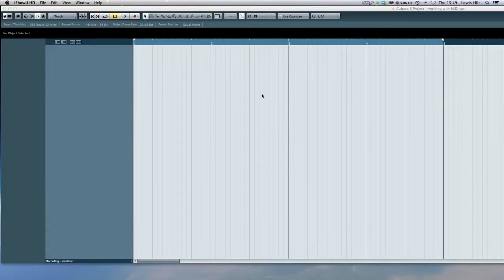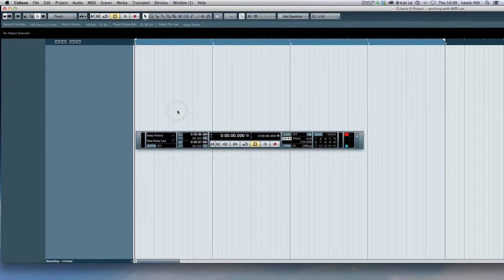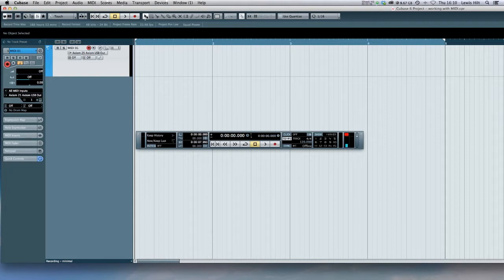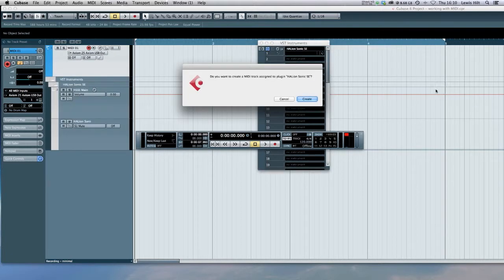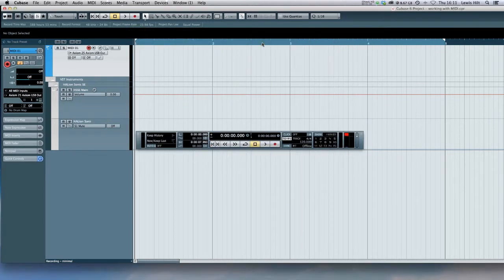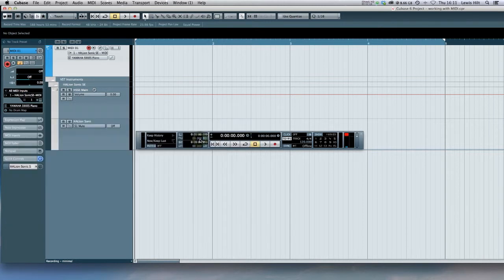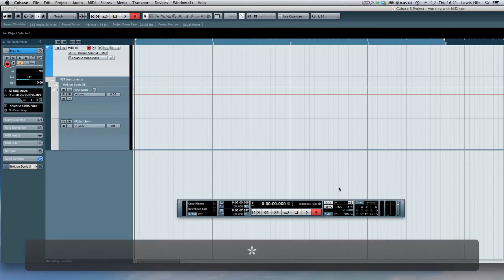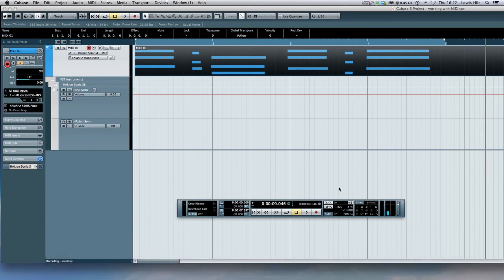Basic MIDI Sequencing in Cubase 6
A brief overview of how you can use MIDI in Cubase 6.